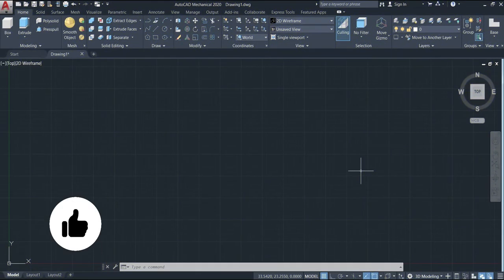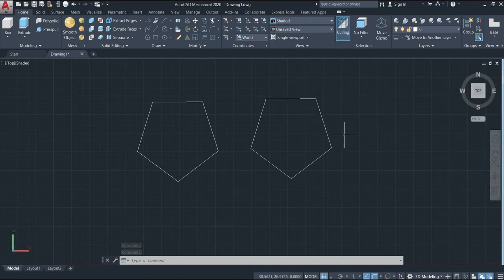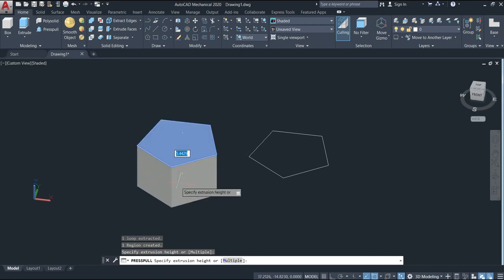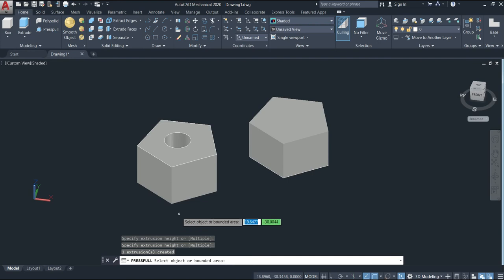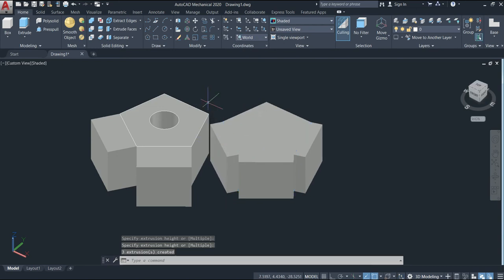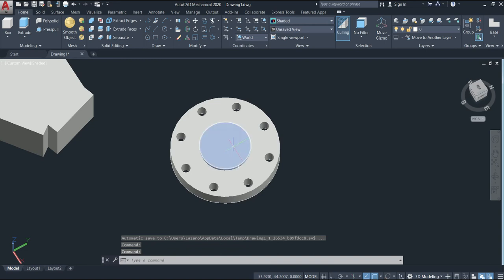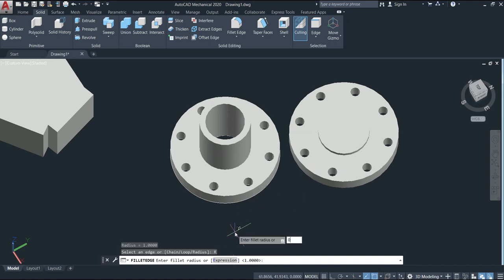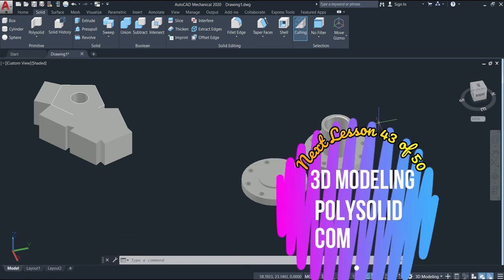3D Modelling In Autocad | Lesson 42 of 50✅ Presspull Command. Basic Concept Everyone should know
3D Modelling In Autocad | Lesson 42 of 50✅  Presspull Command. Basic Concept Everyone should know

Hi everyone!!  In this tutorial, we talk about press pull command. We focus on basic concept I wish I could learn earlier! The good news is that you have the opportunity to learn in the most updated Autocad version! Take advantage of that.

1. You will learn how to use presspull command in autocad
2. How to make holes
3. How to use multiple selection using presspull command
4. At the end we have a bonus of blind flange and coulpling hub

See also others videos

3D Modelling in Autocad 2020 | Lesson 41 of 50✅  Sweep Command. Basic Concept Everyone should know